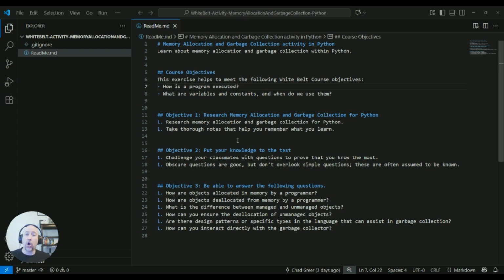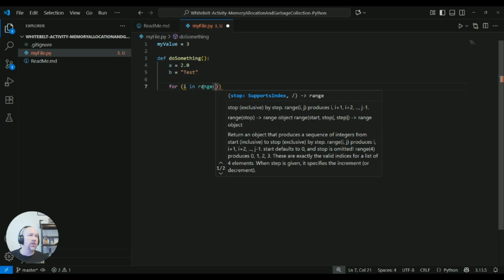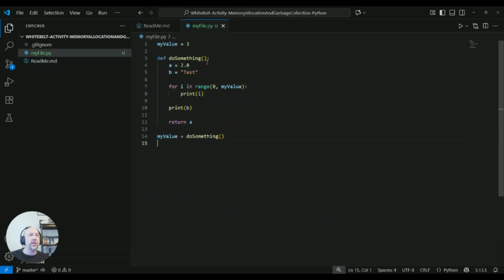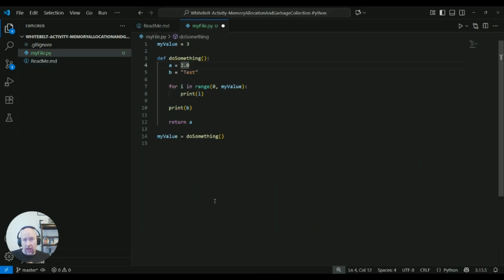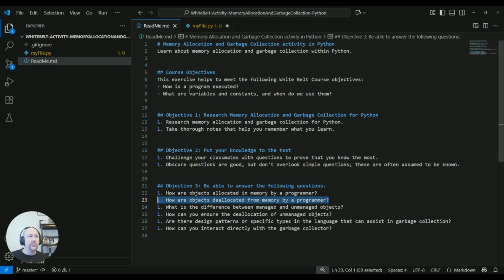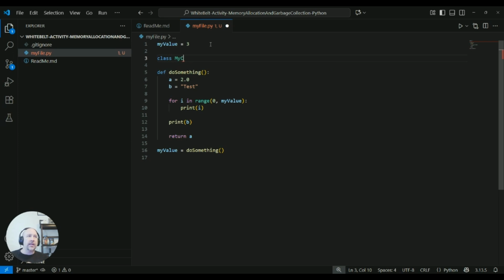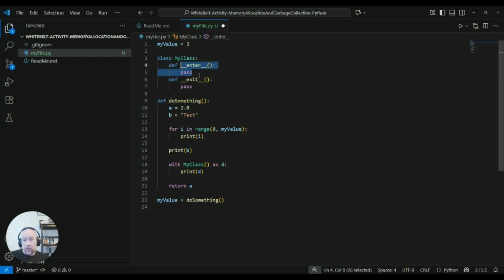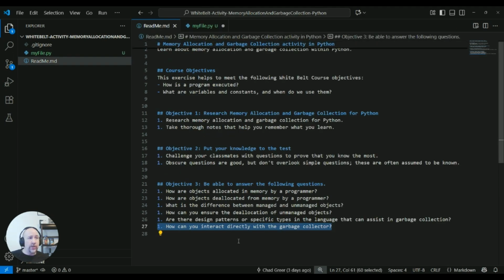White Belt - Memory Allocation and Garbage Collection in Python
In this video, I discuss Memory Allocation and Garbage Collection in Python, highlighting how objects are allocated and deallocated in memory. I explain the significance of scope blocks defined by indentation and touch on the differences between managed and unmanaged memory, although I encourage further research on the latter. Additionally, I introduce the concept of context managers as a design pattern that can assist in garbage collection. I also mention that you can interact directly with the garbage collector using the GC class. Please make sure to conduct your own research on these topics before diving into the questions I present.